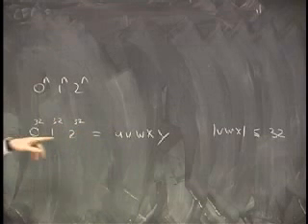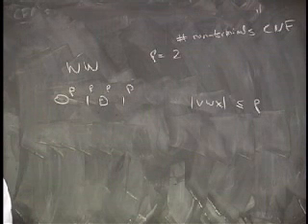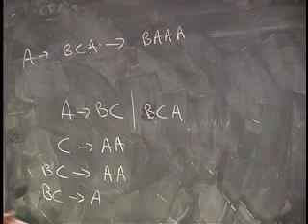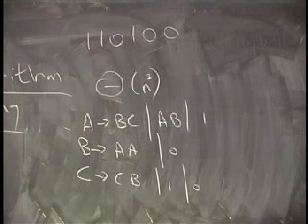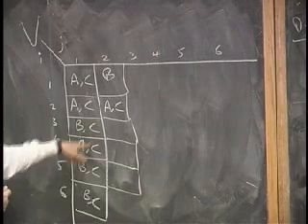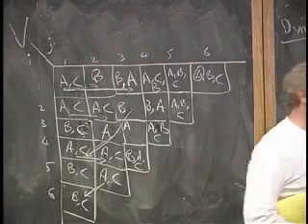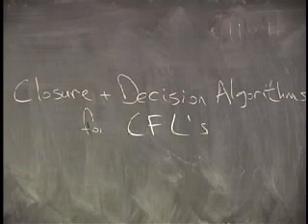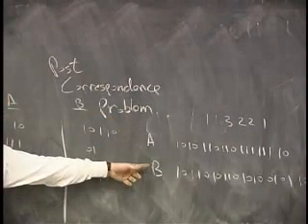More lemmas, CYK -12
A Shai Simonson legendary description to the fundamentals of TOC
12th in the series of TOC !!

a Must_watch​​​ Lecture
Credits to him for such a brilliant offering in teaching!